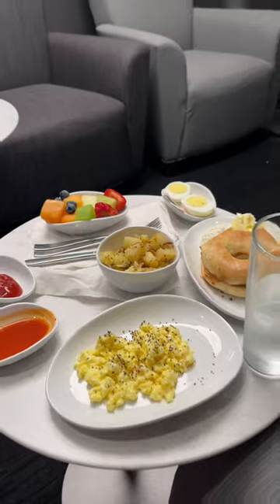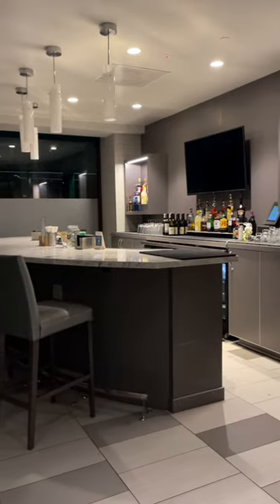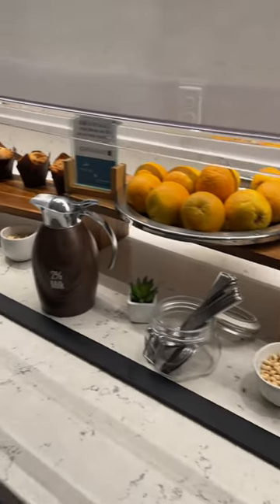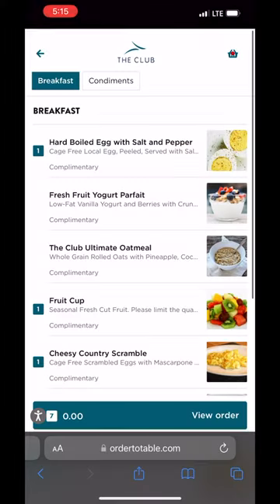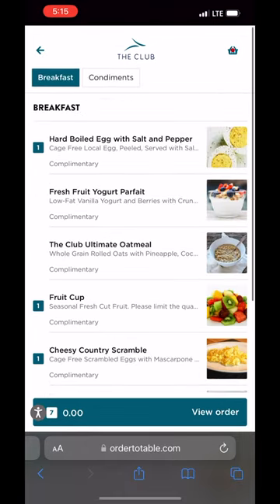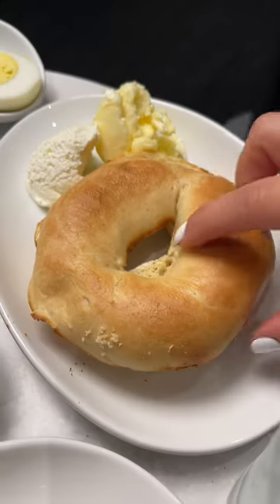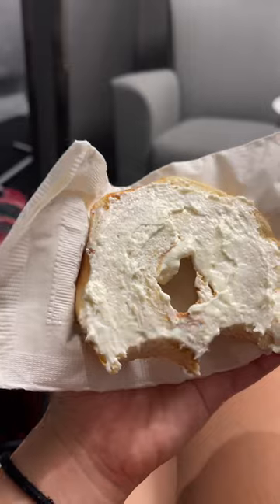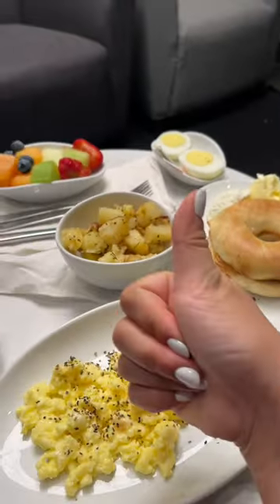Rate this airport lounge food Pt. 4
Airport lounge food at The Club at Norman Y. Mineta San Jose International Airport! I got access to this through my priority pass, check it out

My everyday nonstick pots & pan set
Letter monogram cup
My teal plate bowls
My yellow salad bowls
My copper spoon, knife & fork set
Pattern dish towels
Pan organizer
Lit organizer
Turntable bin for sauces
Glass spice jars